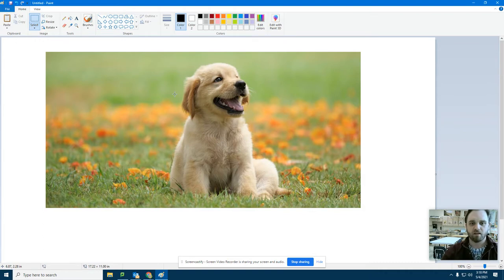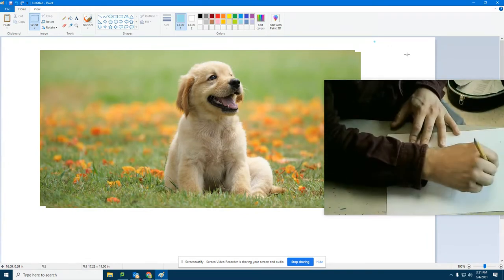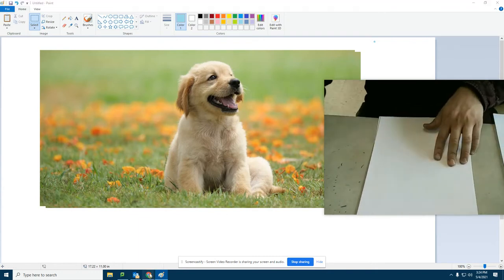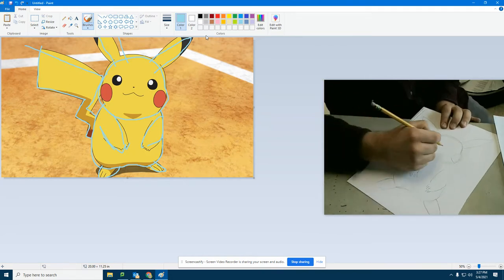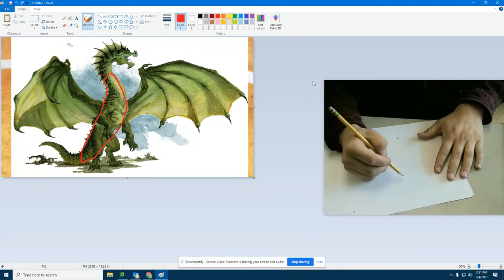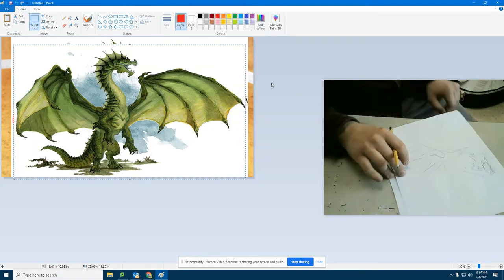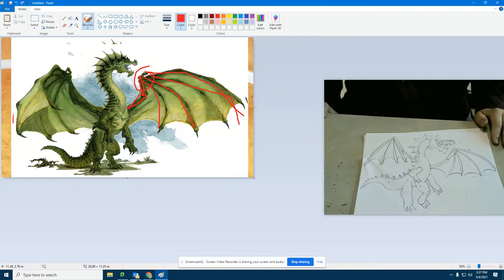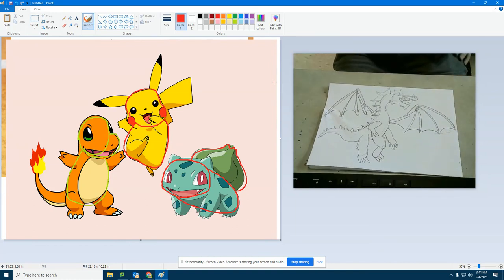How to draw.... ANYTHING!?